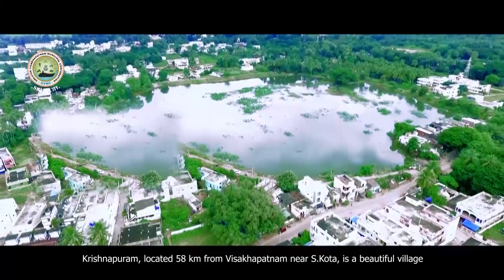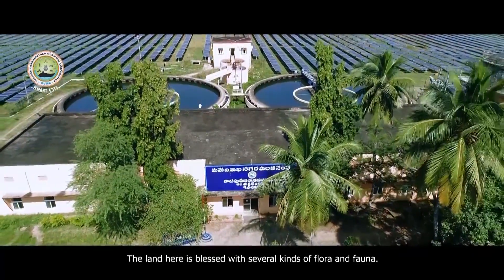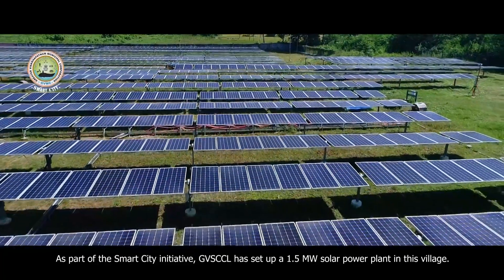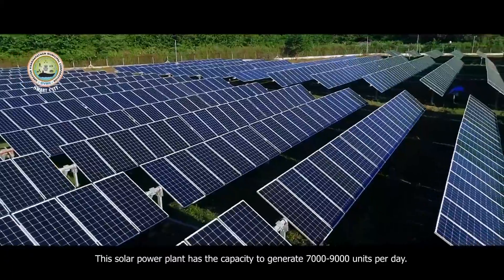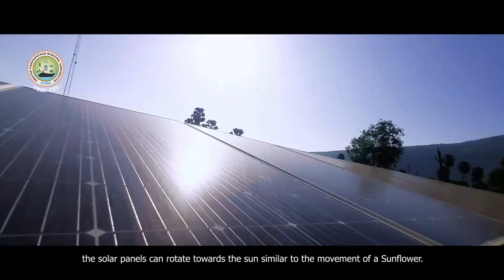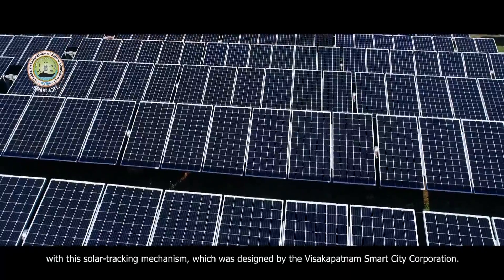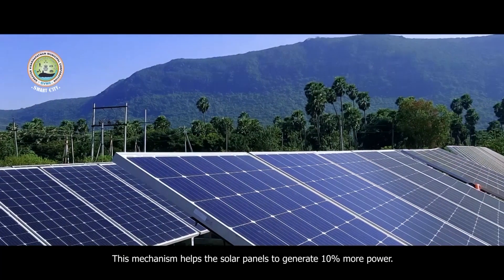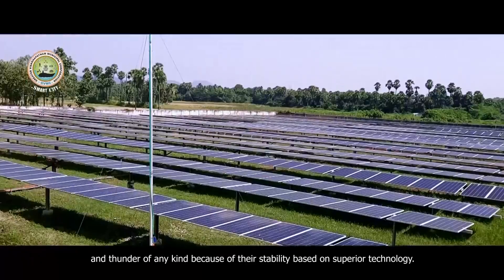1 5 MW Ground Mount Solar PV Plant Krishnapuram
1 5 MW Ground Mount Solar PV Plant Krishnapuram